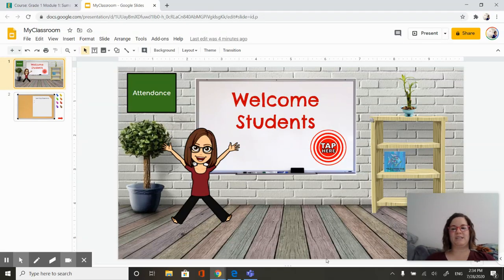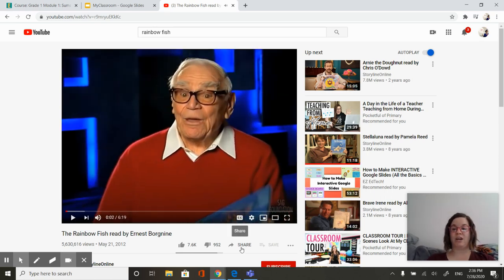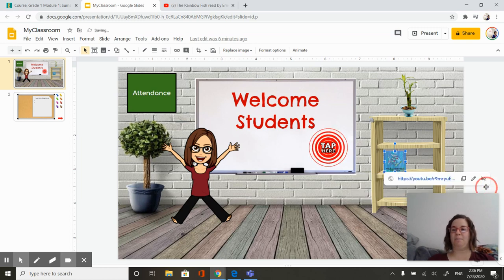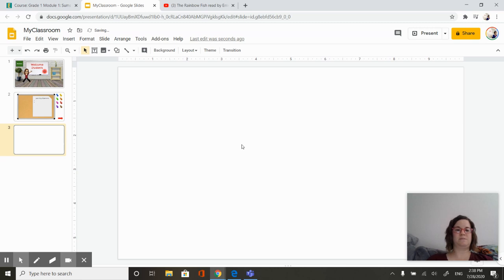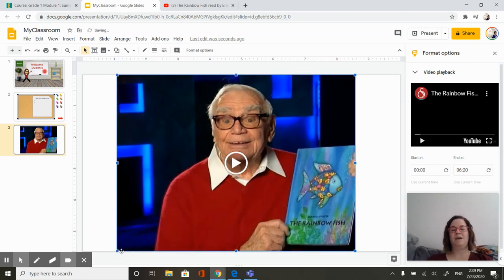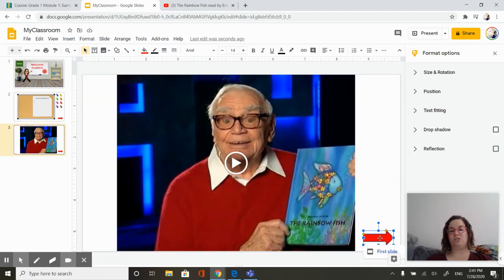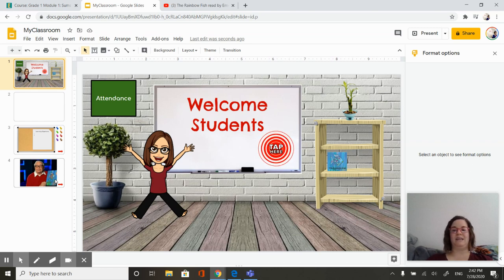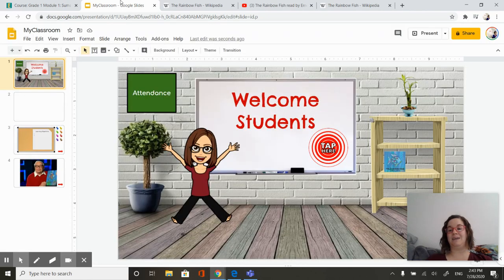Step Five - How to create external links and videos to your Bitmoji Google Classroom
Watch this video if you need help with how to add external website links as well as external and internal videos to your Bitmoji Google Classroom (you can also create it in Google Slides and save it as a Powerpoint when you are done).